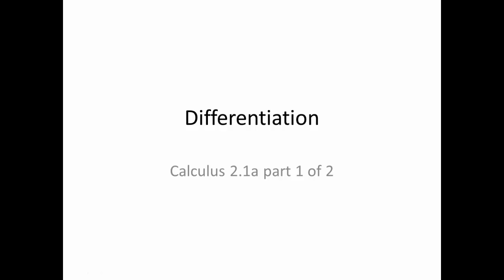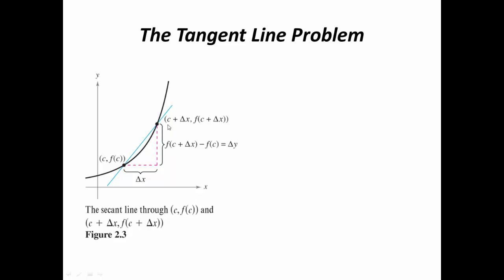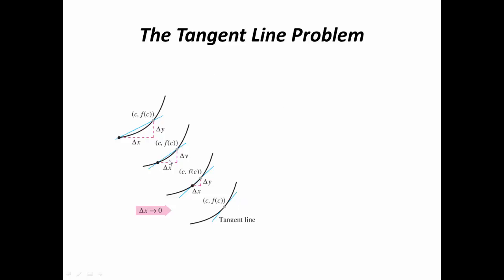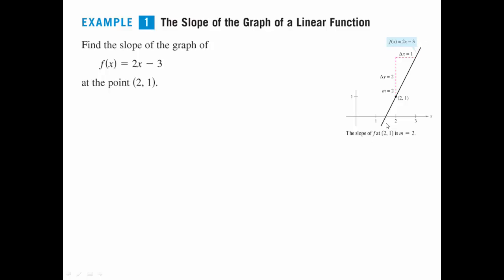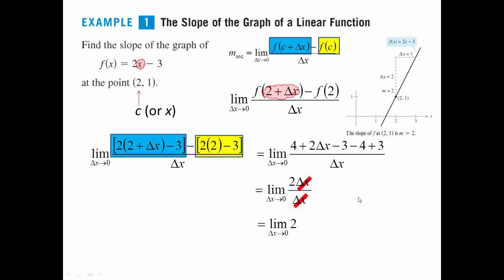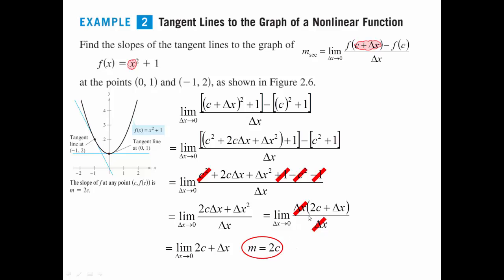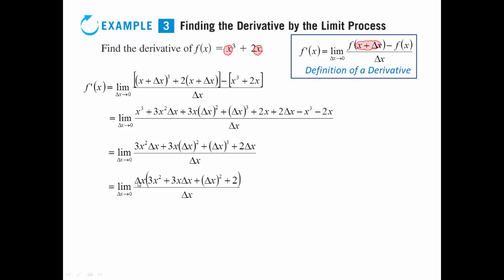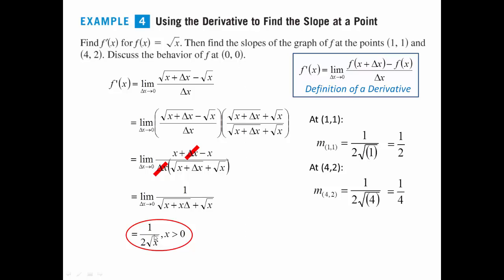AP Calc 2.1a Differentiation